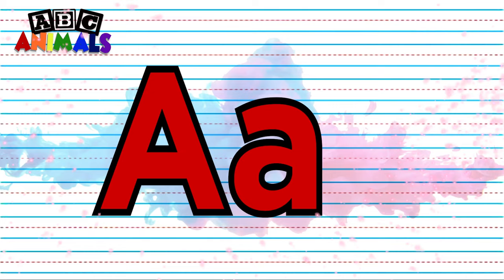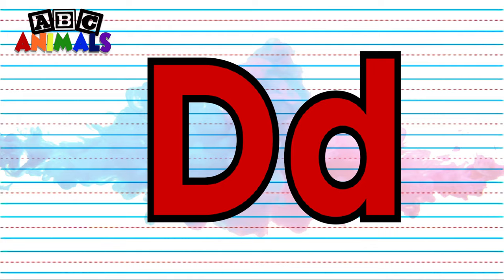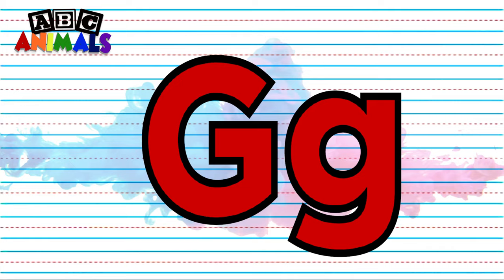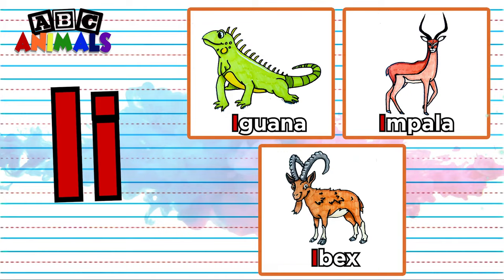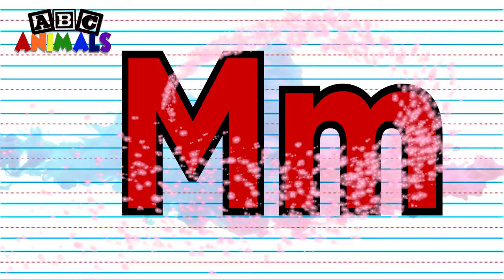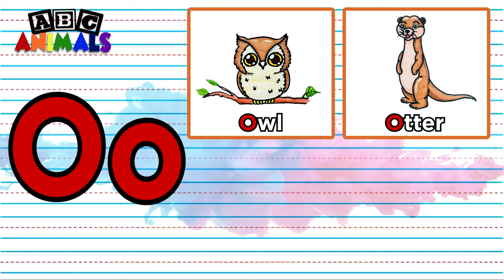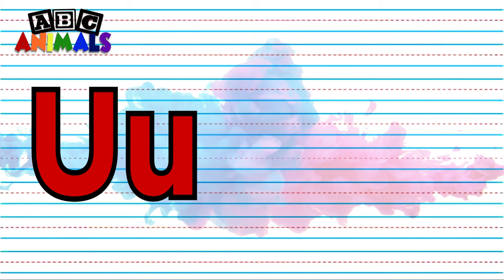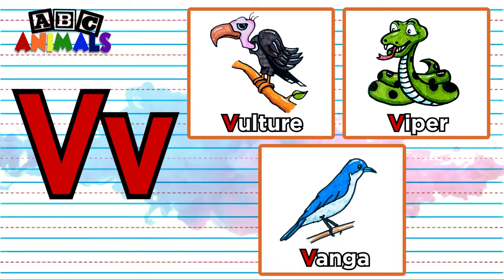ABC Animals for Kids - Flash Cards, Drawings, Phonics, and More! 🐱🐶🐦🐊🦋🐯🐹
Introducing ABC Animals for Kids, the best way to learn the alphabet and more! With Flashcards, Drawings, and Phonics, your little ones will learn their ABCs in no time!

Whether you're a beginner or a more experienced learner, this app is perfect for you! With ABC Animals for Kids, you'll be sure to teach your child the alphabet and more in a fun and effective way. Our beautiful cards and drawings are perfect for young learners, and our phonics lesson will help you learn how to read ABC Animals. With our help, you'll be able to learn your ABC Animals quickly and easily!